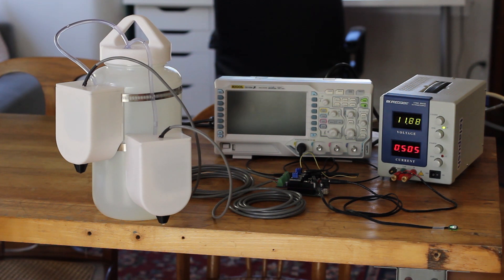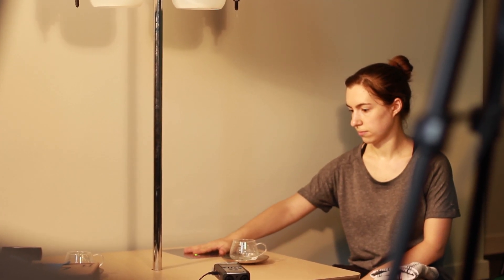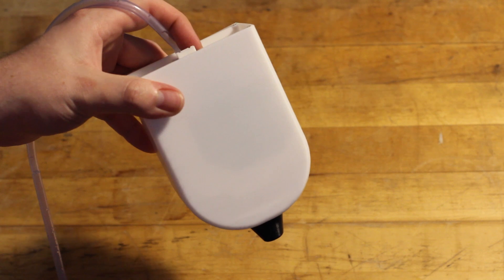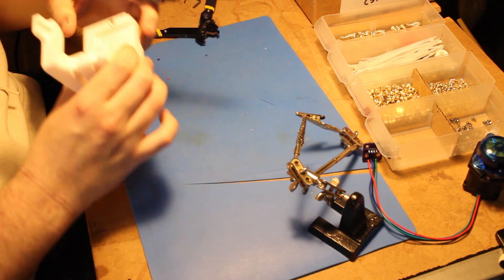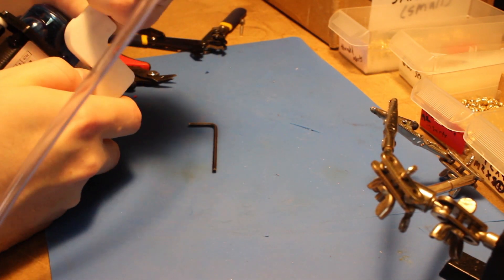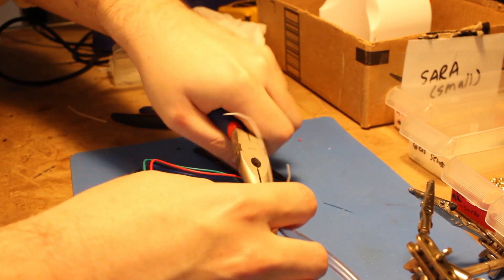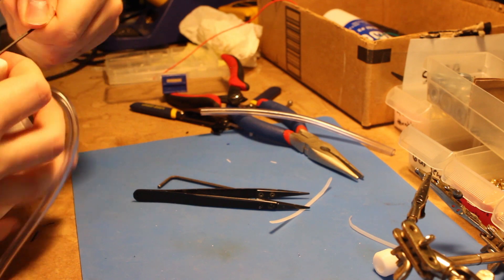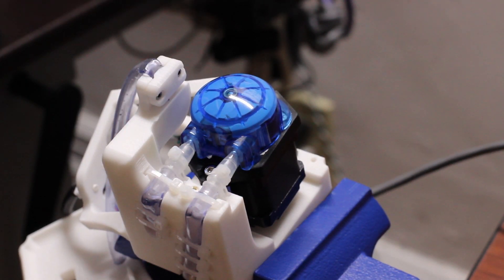The Silent Dripper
Contains over 100 images from design process, as well as code, CAD and schematics to be able to rebuild this project.